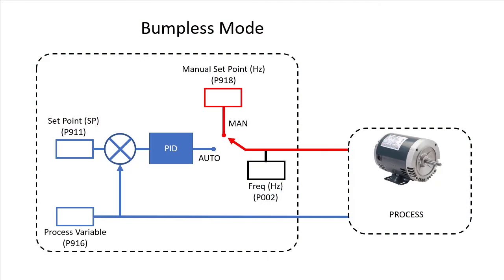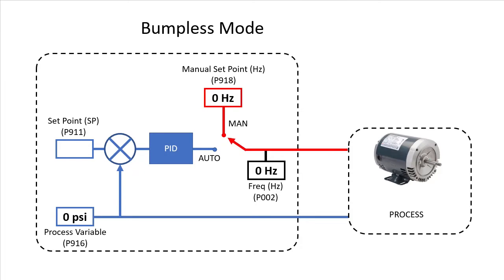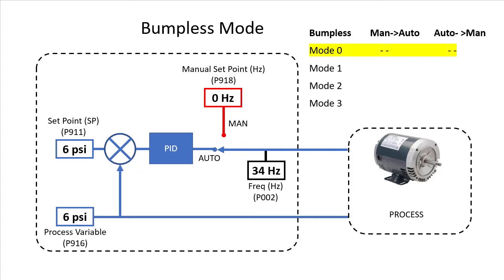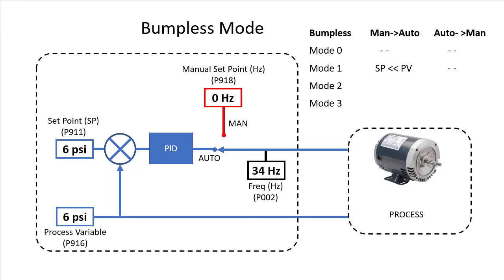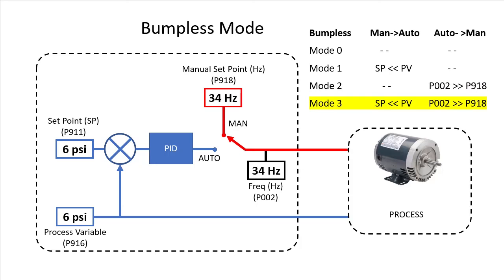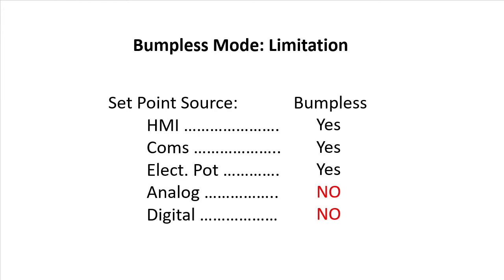WEG Variable Frequency Drive PID Tutorials - Bumpless Mode for smooth Auto/Man transitions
- Learn how to use PID Bumpless mode to ensure safe and controlled operation when switching between automatic and manual control of the drives output.